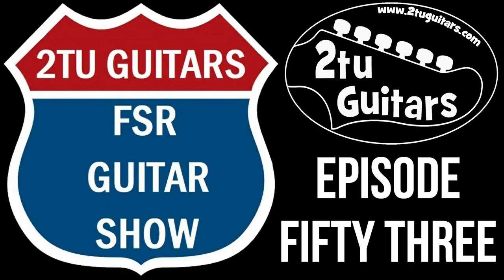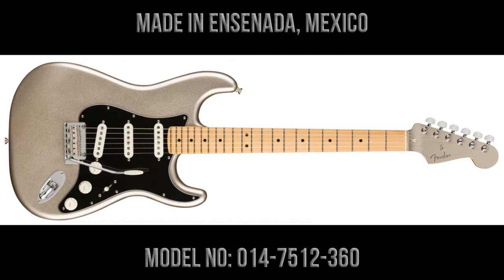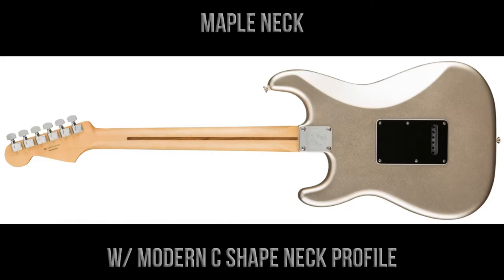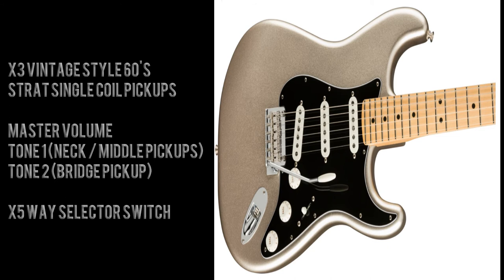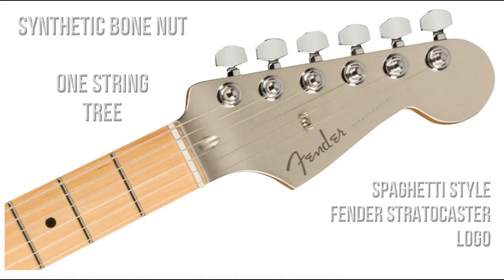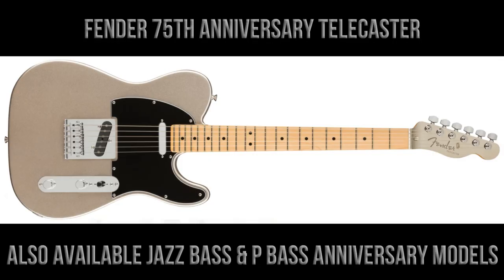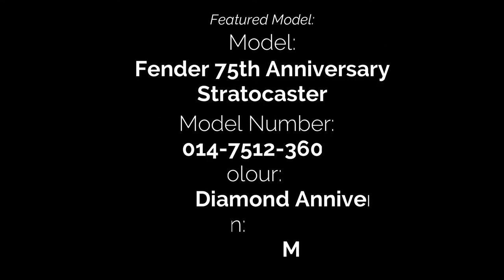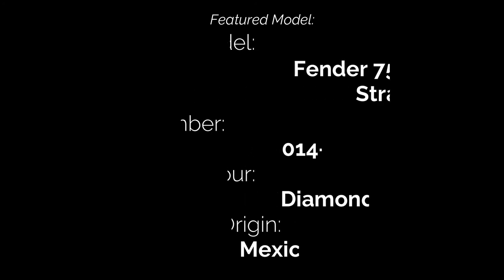2tu Guitars FSR Guitar Show : Episode 53 - Fender 75th Anniversary Stratocaster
2TU GUITARS
FSR GUITAR SHOW
EPISODE 53
FENDER 75TH ANNNIVERSARY STRATOCASTER

The Fender 75th Anniversary Stratocaster, seen here with it's stunning Diamond Anniversary finish, is one of a series of instruments created to help celebrate the 75th anniversary of the Fender Electric Instrument Company - founded in 1946 by Clarence Leonidas "Leo" Fender.

Fender 75th Anniversary Stratocaster MN, Diamond Anniversary Highlights
Limited Edition celebration of the birth of Leo Fender's "Fender Electric Instrument Company"
Traditional Stratocaster body, crafted from Alder, and given a special Diamond Anniversary finish
Slick Maple neck and fingerboard, with a Modern "C" profile shape
Headstock painted to match body
Three Vintage-Style '60s Single-Coil Strat pickups, for that classic Strat tone
Classic 2-Point synchronised tremolo bridge
Includes Deluxe Padded Gig Bag for safe keeping when not in use
Road-Ready Construction

For this guitar, Fender have opted for an Alder body, carved in that instantly-familiar dual-cutaway "Strat" shape, and have given it a unique Diamond Anniversary finish. Not only that, but to offset this finish nicely, Fender have also fitted a 3-ply Black pickguard. Bolted on to the body is a Modern "C"-shaped Maple neck, that offers a slick playing feel, and is capped by a 9.5" radius Maple fingerboard. To tie the whole thing together, the guitar has been fitted with a whole host of top notch hardware, including a set of Standard Cast/Sealed tuners, and a 2-point synchronised tremolo bridge. The guitar has been equipped with a trio of Vintage-Style 60s Strat Single Coil pickups. These pickups have been specially voiced to deliver that instantly-recognisable Stratocaster tone in addition to this you get a 5-way selector blade, along with a Master Volume and two Tone controls.

Specifications:
Model Name: Fender 75th Anniversary Stratocaster
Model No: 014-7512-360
Series: 75th Anniversary
Country Of Origin: Mexico
Color: Diamond Anniversary
Body: Alder
Body Finish: Gloss Polyester
Body Shape: Stratocaster
Neck Material: Maple
Neck Finish: Satin Urethane Finish on Back of Neck with Gloss Urethane Headstock Face
Neck Shape: Modern "C"
Scale Length: 25.5" (648 mm)
Fingerboard: Maple
Fingerboard Radius: 9.5" (241 mm)
Number of Frets: 22
Frets Size: Medium Jumbo
String Nut: Synthetic Bone
Nut Width: 1.650" (42 mm)
Position Inlays: Black Dot
Bridge Pickup: Vintage-Style '60s Single-Coil Strat
Middle Pickup: Vintage-Style '60s Single-Coil Strat
Neck Pickup: Vintage-Style '60s Single-Coil Strat
Controls: Master Volume, Tone 1. (Neck/Middle Pickups), Tone 2. (Bridge Pickup)
Pickup Switching: 5-Position Blade: Position 1. Bridge Pickup, Position 2. Bridge and Middle Pickup, Position 3. Middle Pickup, Position 4. Middle and Neck Pickup, Position 5. Neck Pickup
Pickup Configuration: SSS
Bridge: 2-Point Synchronized Tremolo with Bent Steel Saddles
Hardware Finish: Nickel/Chrome
Tuning Machines: Standard Cast/Sealed
Pickguard: 3-Ply Black/White/Black
Control Knobs: Parchment Plastic
Strings: Fender USA 250L Nickel Plated Steel (.009-.042 Gauges)
Case: Deluxe Gig bag

Availabie to order in the UK expected end of March / early April 2021

£819

£819

£849